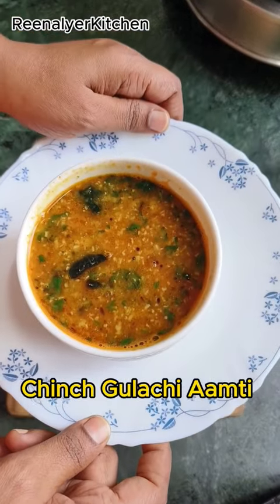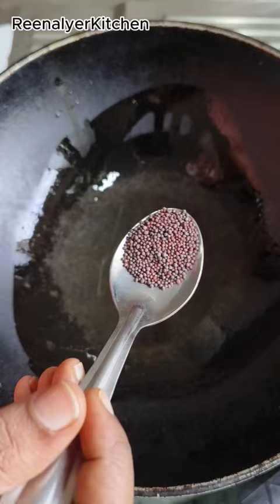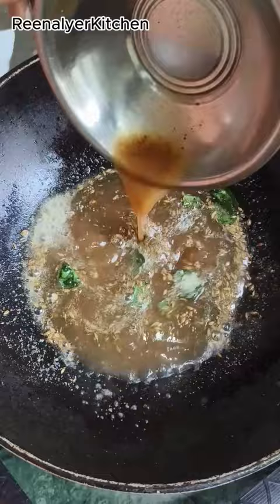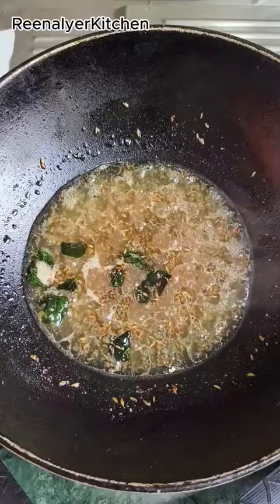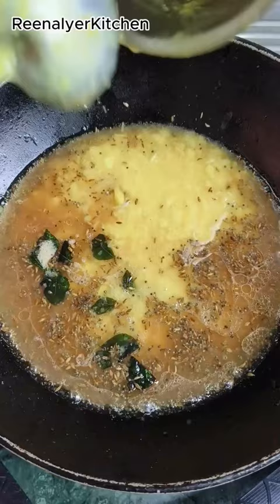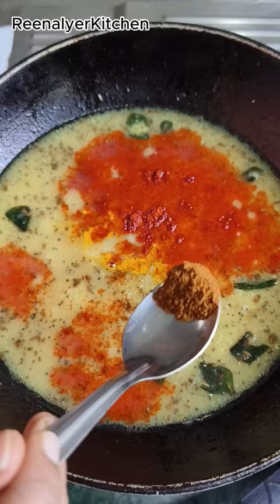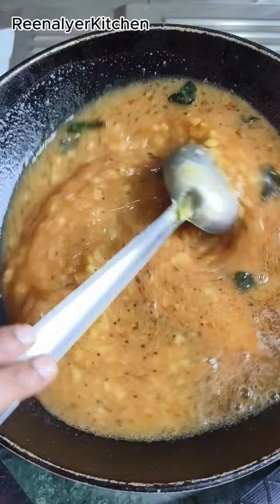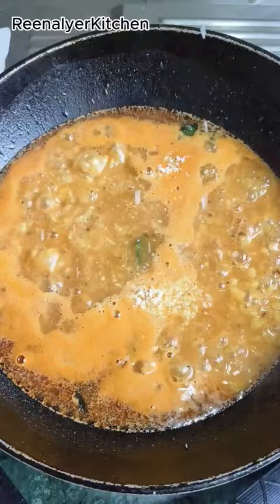Chinch Gulachi Amti recipe | Imli aur Gud ki Dal | maharastrian dal recipe